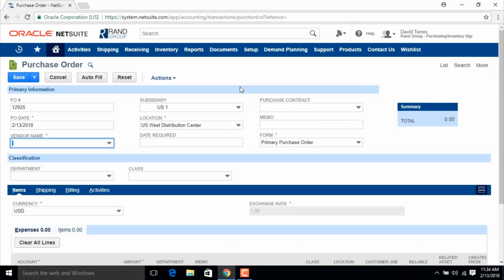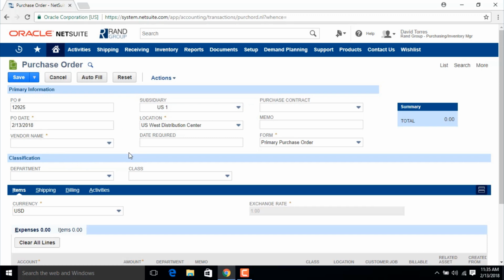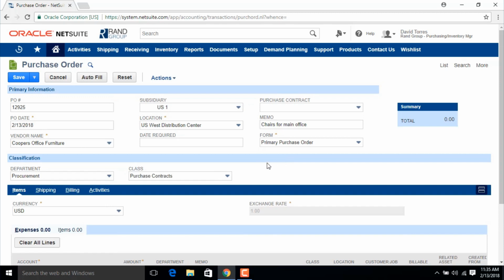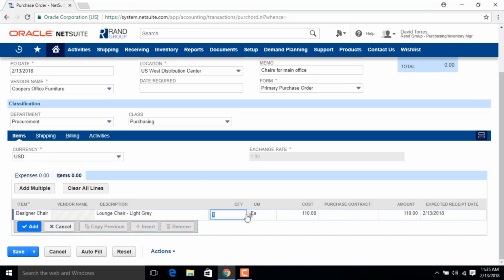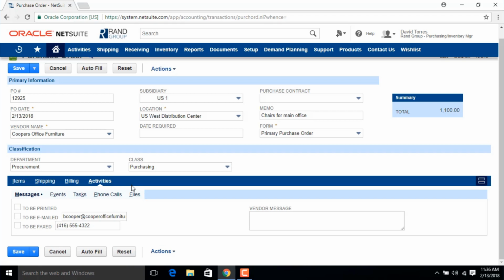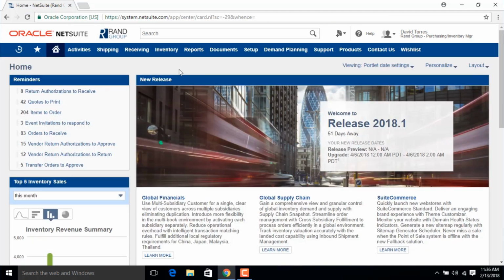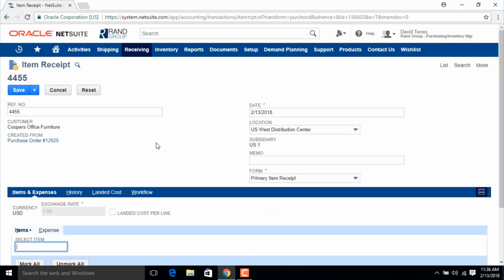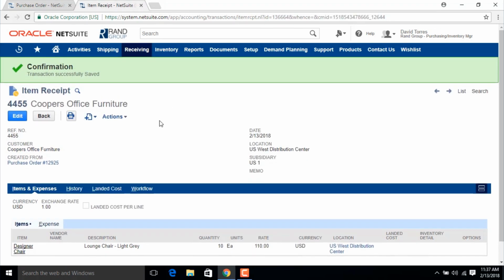NetSuite - Procure to Pay – Part 1 - PO and Item Receipt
As one of the fastest growing financial management software solutions in the world, NetSuite ERP equips you with the tools you need to replace your existing spreadsheets and consolidate your core financial operations in the cloud.

NetSuite allows you to eliminate redundant processes and systems and streamline – opening the door to more accurate accounting, billing, and accelerated quote to cash.